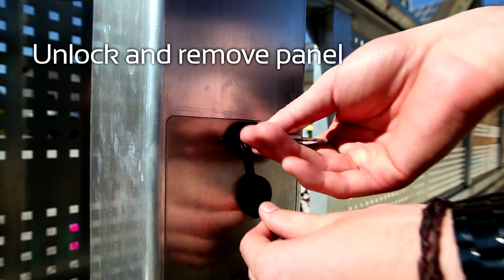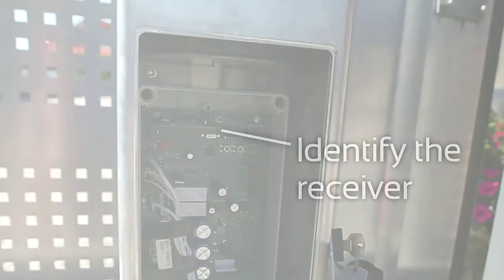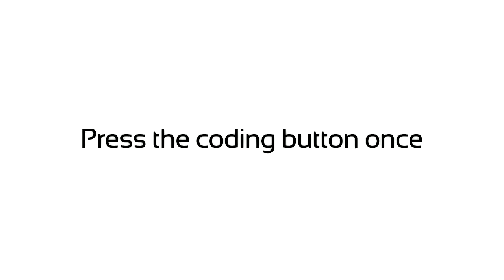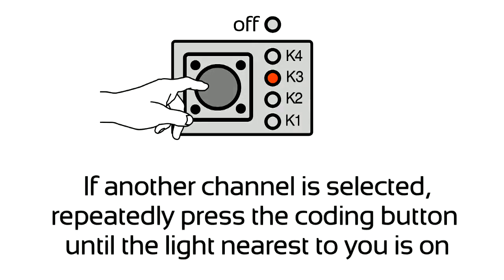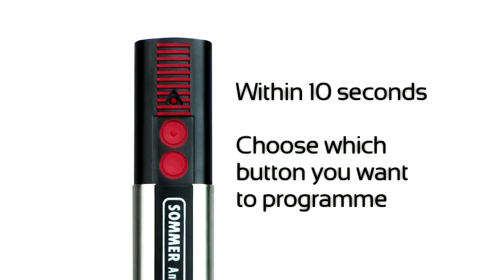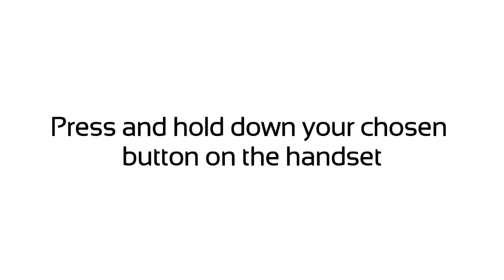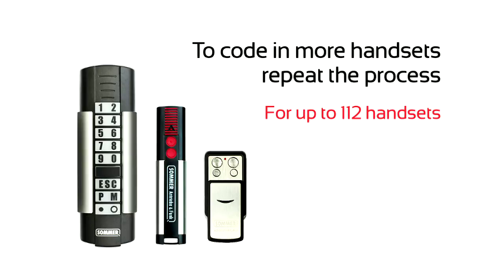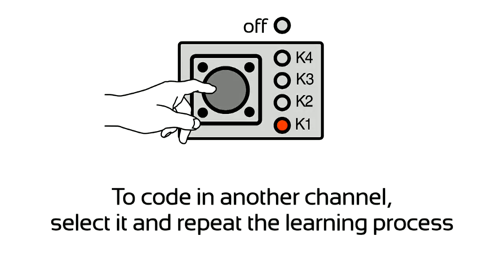SOMMER Coding a hand transmitter 868 MHz to a SP 900 (EN)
Learn in this video how you code in your hand transmitter to a SP 900 operator.